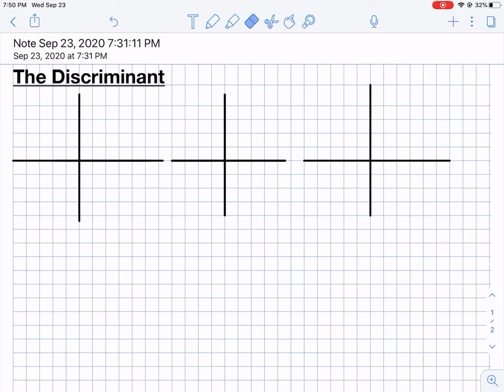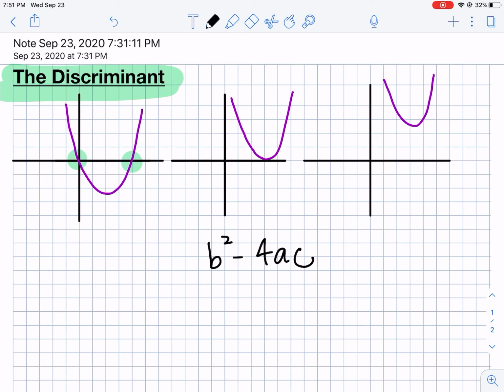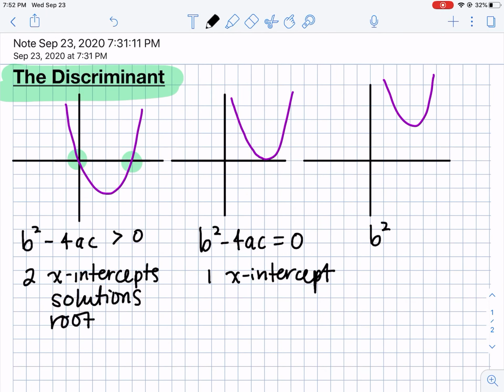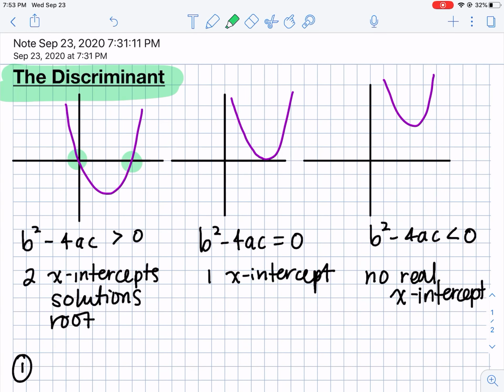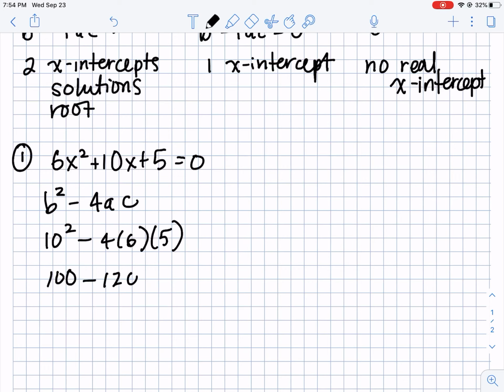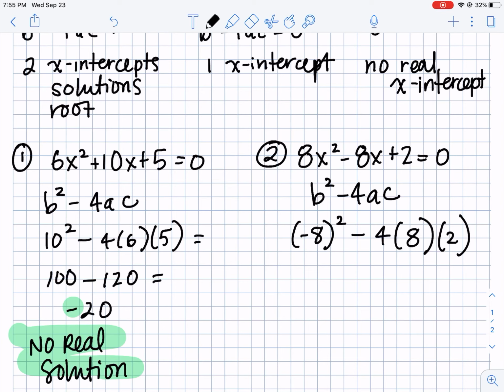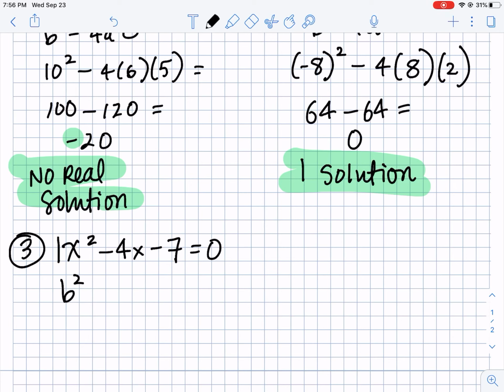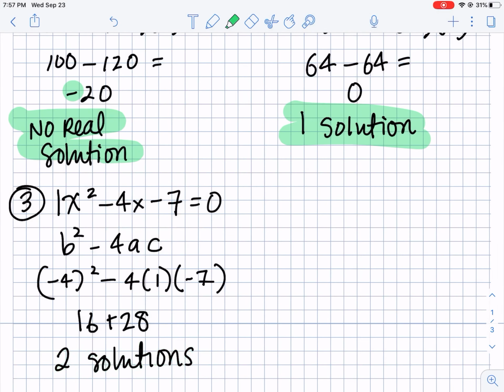The discriminant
Using the discriminant to determine the number of x-intercepts for a quadratic function